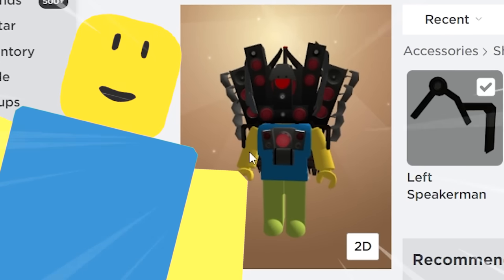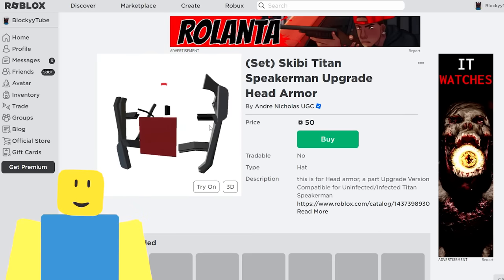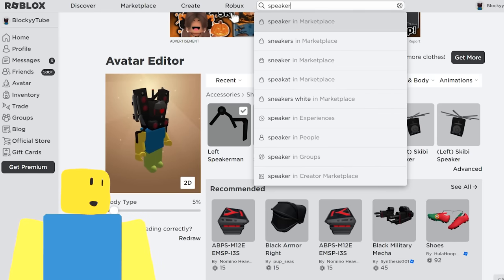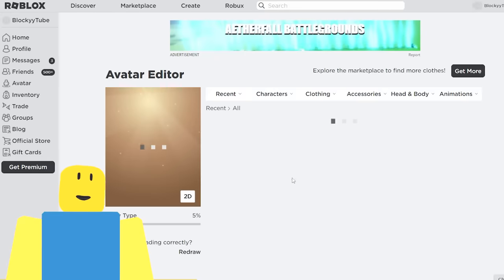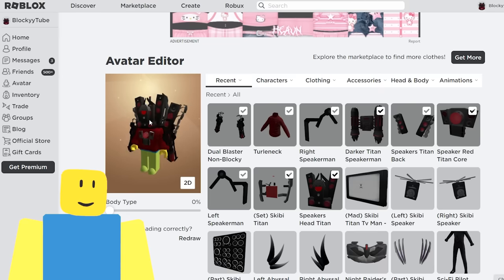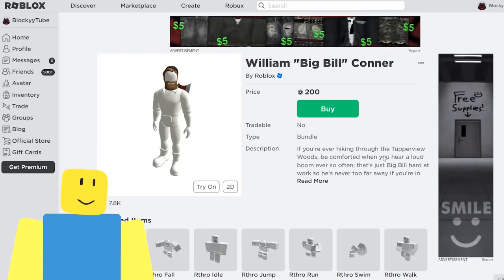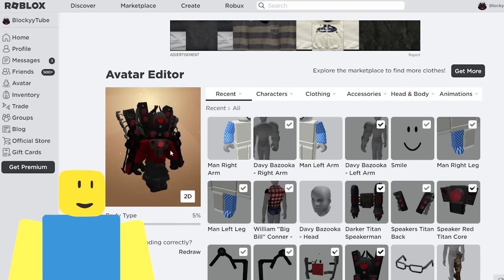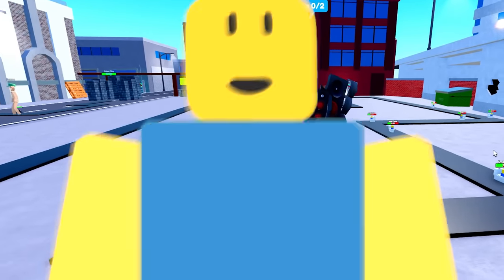I Made The Most REALISTIC Titan Speakerman Avatar... (Skibidi Toilet Roblox Avatar)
I Made Titan Speakerman a roblox avatar... (Skibidi Toilet Roblox Avatar)